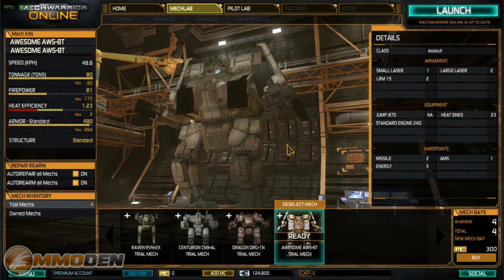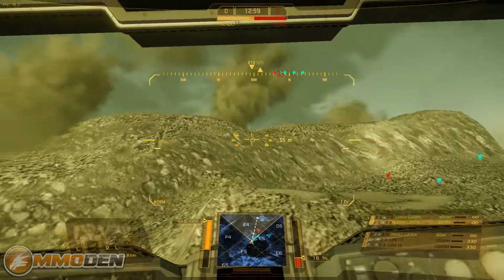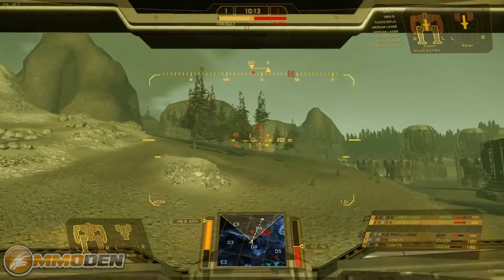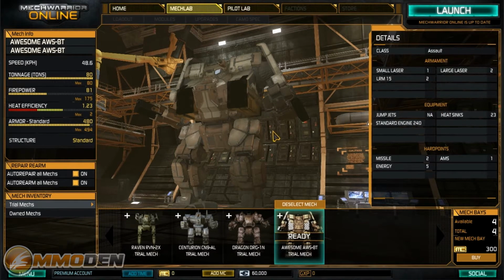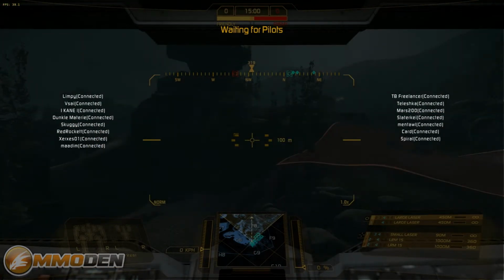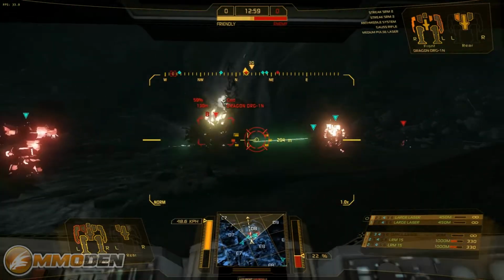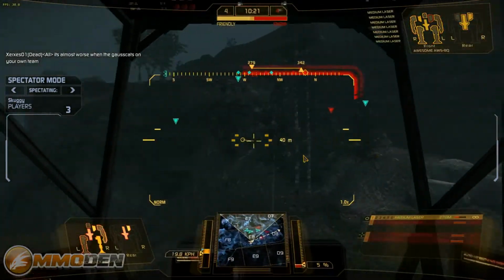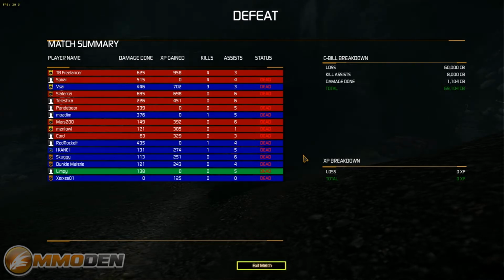Mechwarrior Online Gameplay Review Inside the Den HD Feature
Mechwarrior Online Free FPS Gameplay Review from MMODen.com. See more Mechwarrior Online gameplay videos, screenshots, news, and more at MMODen. MMODen has over 200 Free MMORPGs and Free MMOs reviews.